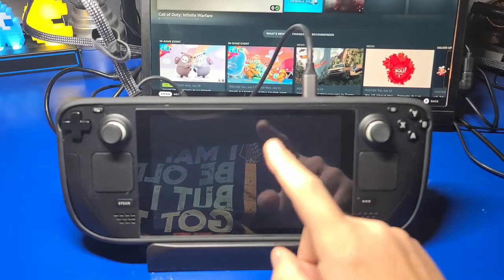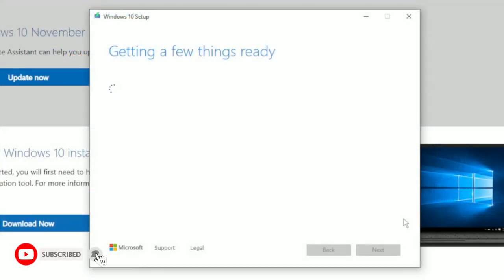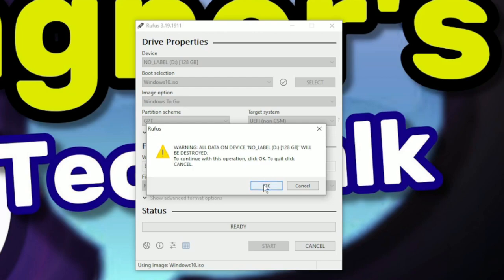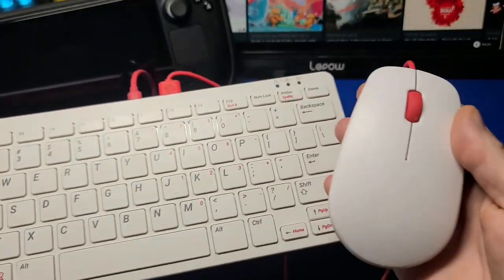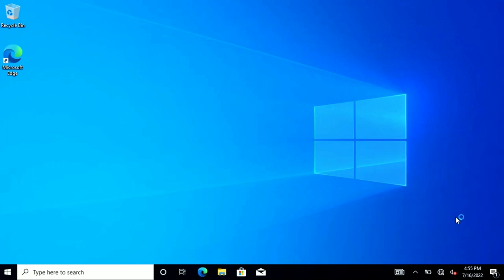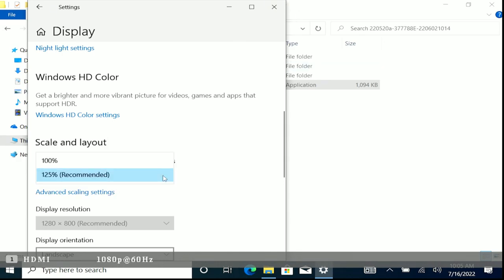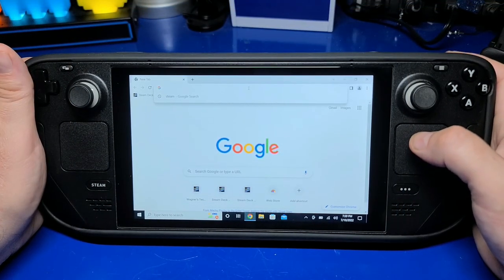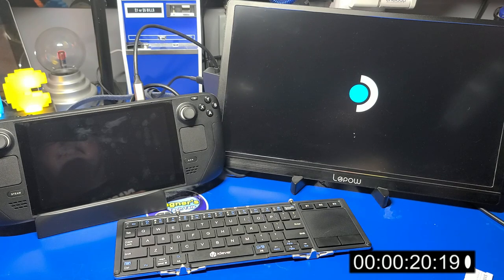Steam Deck LCD (not OLED) Windows Install to an SD Card + Drivers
Install Windows 10 or 11 on a micro SD card for your Steam Deck LCD, complete with all the necessary drivers. In this video and written guide, we'll step through the process covering Wi-Fi, Bluetooth, Display, Audio, and SD drivers. for all the essential links!

Chapters
00:00 - Intro
00:59 - Getting Started
01:36 - Create Windows ISO
02:55 - Create Windows  MicroSD Image
05:30 - Boot Windows
07:44 - Install Drivers
11:18 - Usage Tips
12:03 - Brief Steam Game Play
13:17 - Outro

Products shown:
* USB-C Dual Monitor Docking Station (Amazon)
* Steam Deck TPU Protective Case (Amazon)
* Foldable Keyboard, iClever BK08 Bluetooth Keyboard (Amazon)